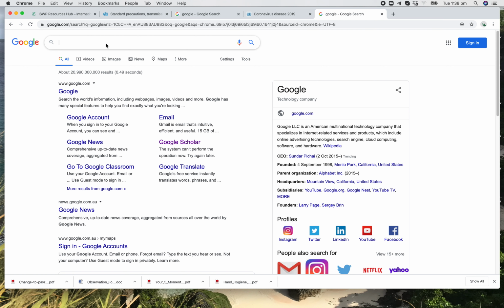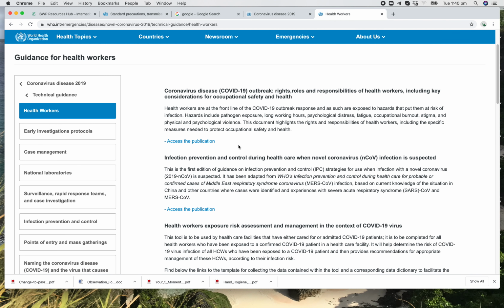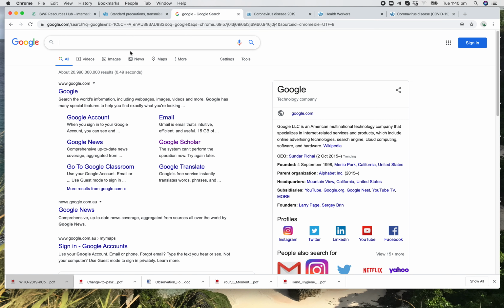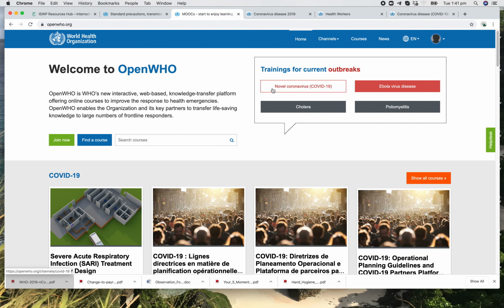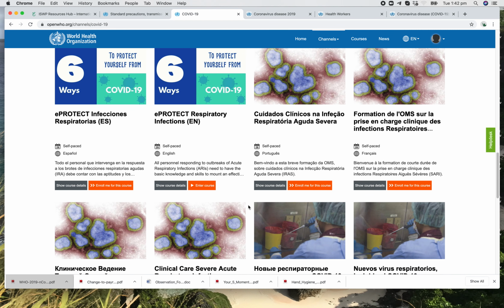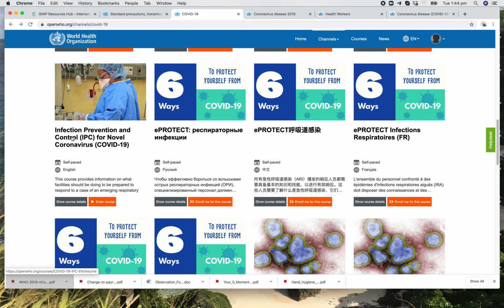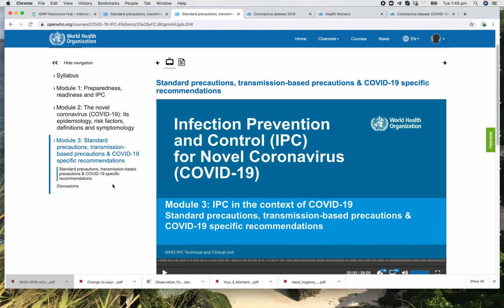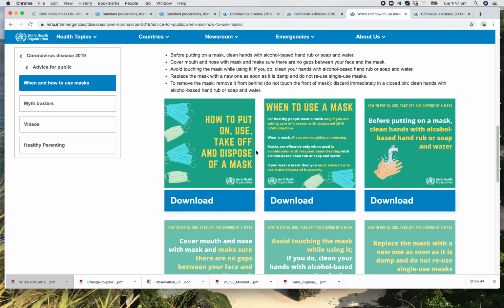How to access WHO resources on COVID-19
Motivation Australia Project Officer, Daniel Noll shows you how to access the most valuable World Health Organization resources about the coronavirus, COVID-19.